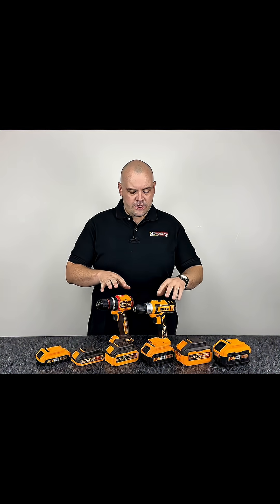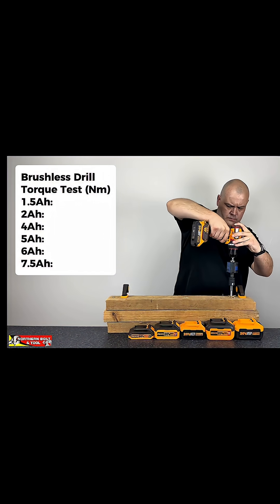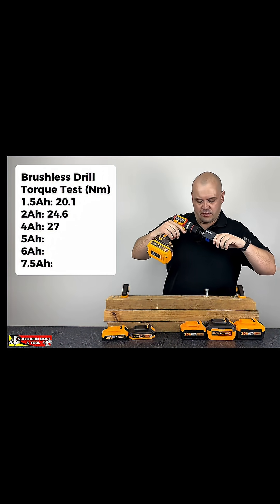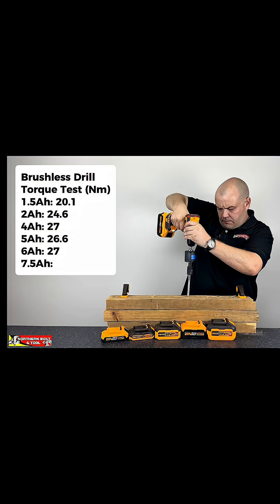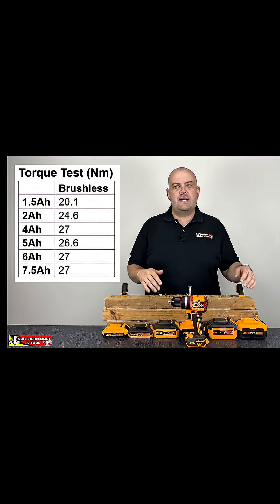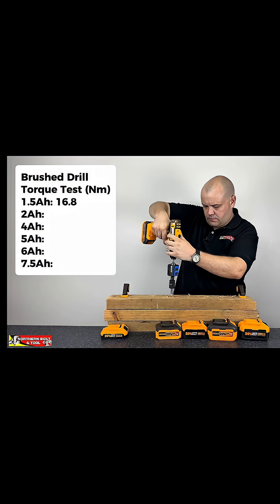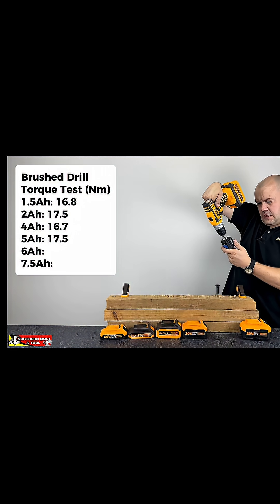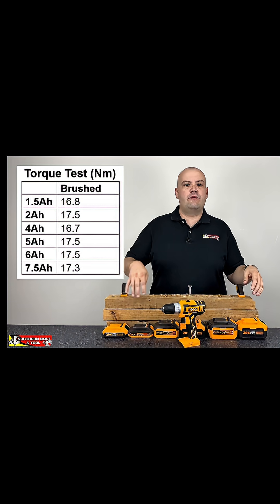Does Battery Capacity Affect Performance?📈 Part 2 - Torque Test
Watch us test the Ingco 20V battery range to see if battery capacity has an effect on Soft Torque. We will be using a a brushed and brushless drill to see if there's a difference between them.